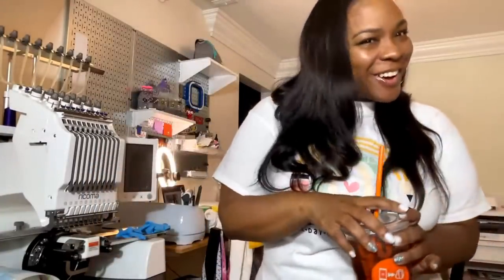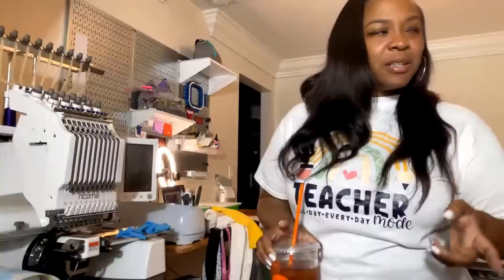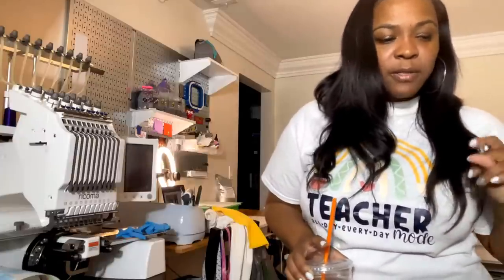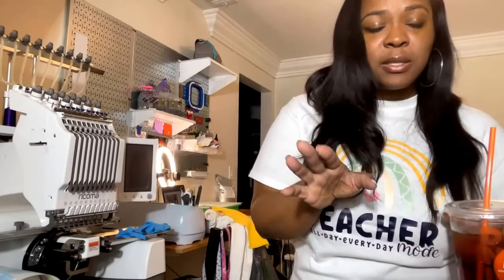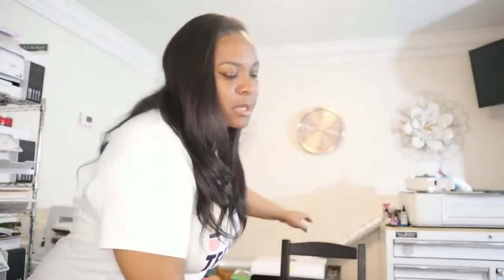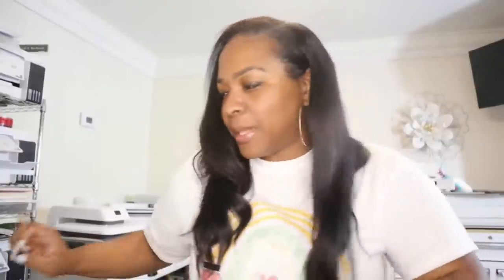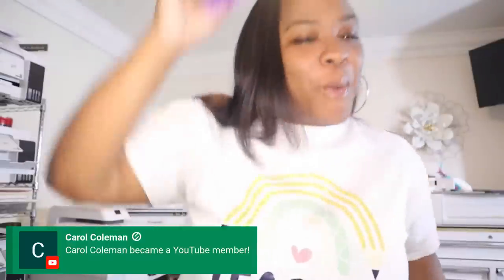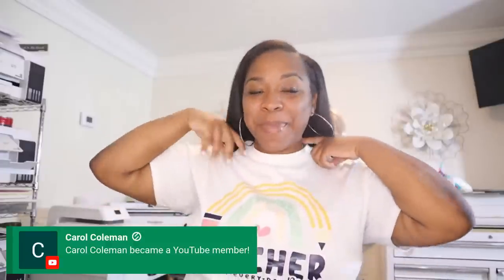Crafts & Convos | Sublimation Hack on Cotton with DTF Transfer Adhesive Powder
SUBLIMATION HACK

Sublimation Ink

Printer: EPSON ET-15000

CREATIVE FABRICA: Click the link below for the ALL-ACCESS Promotion/Subscription:
$1/first month, $19/mo after.

xTOOL Rotary

Designs/Images/Fonts